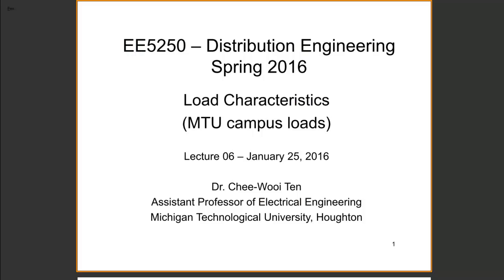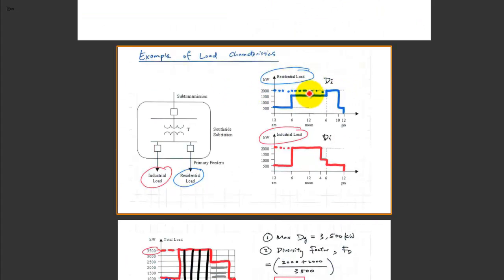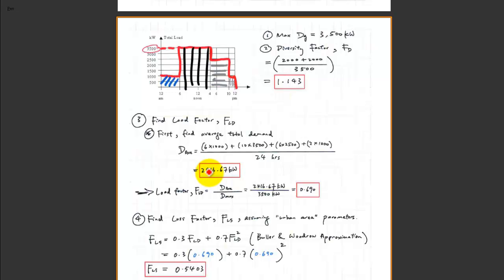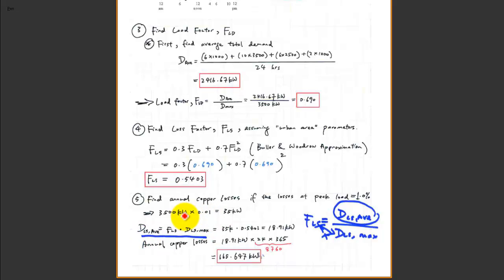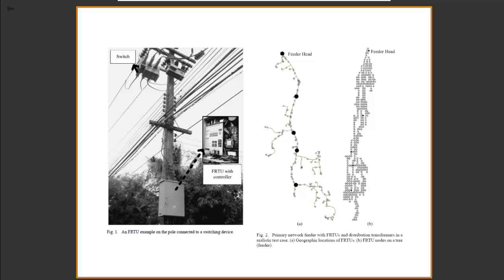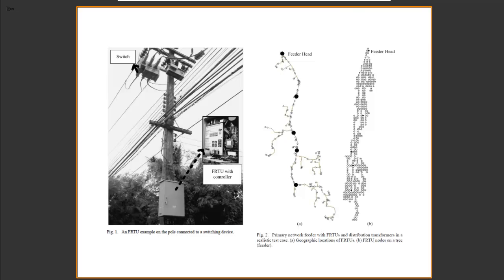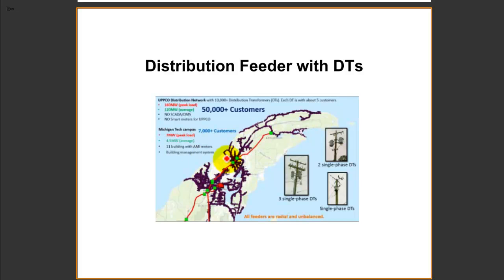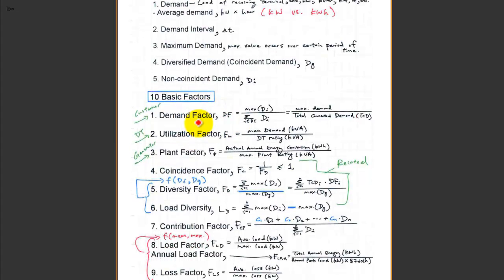Load Characteristics - Part I of Lecture 06 (Spring 2016)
EE5250 - Distribution Engineering